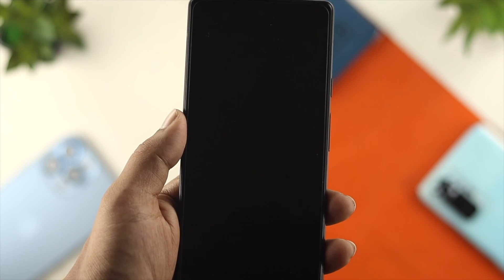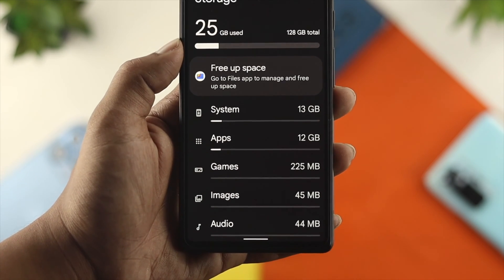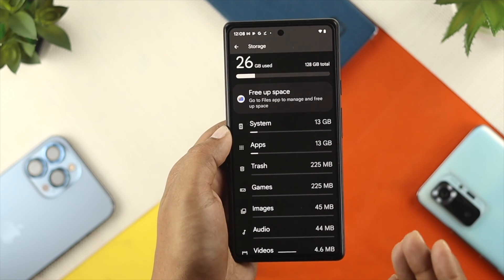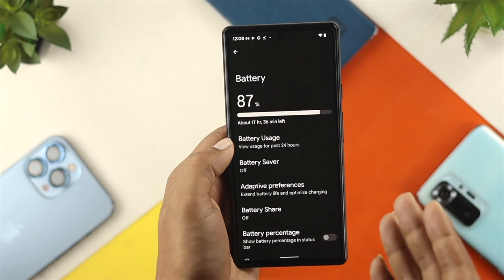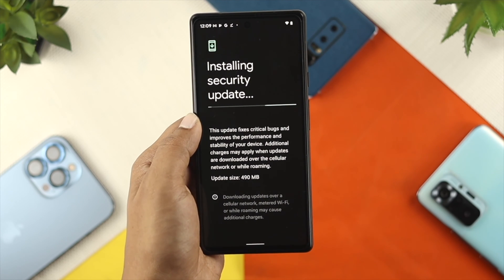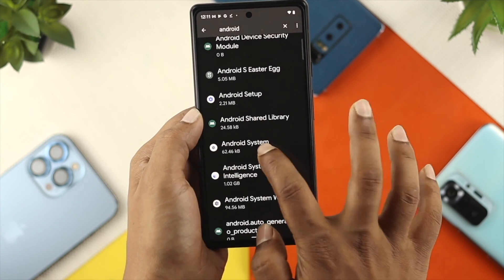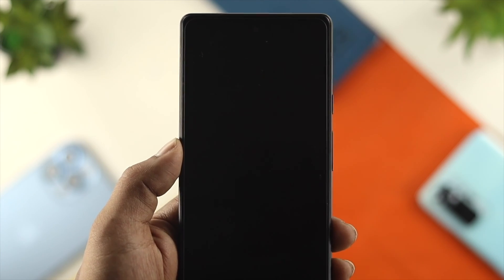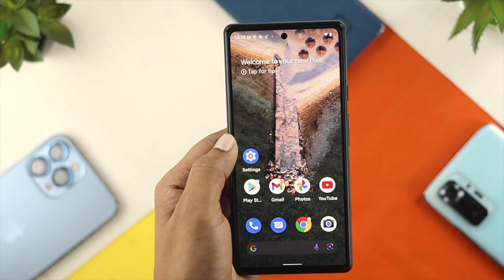How Do I Stop My Android Phone from Restarting Itself? [Randomly]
Suddenly your Android phone keeps Restarting or rebooting itself at random and wants to stop it? We will walk you through the best 4 solutions to solve your Android Phone from restarting itself.

These ways will work for Samsung, Google Pixel, Xiaomi, One Plus, Nothing, and more.

0:00 Common Problems
0:35 Solution 1: Check and Free up Storage
1:31 Solution 2: Update Software
1:58 Solution 3: Restart Android System
2:42 Solution 4: Factory Reset